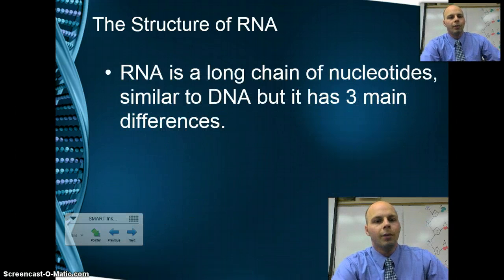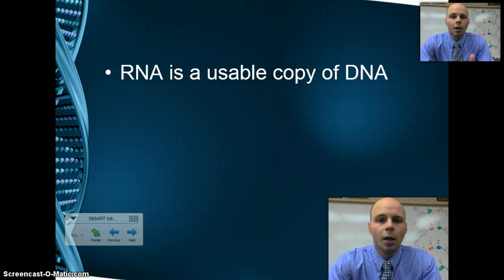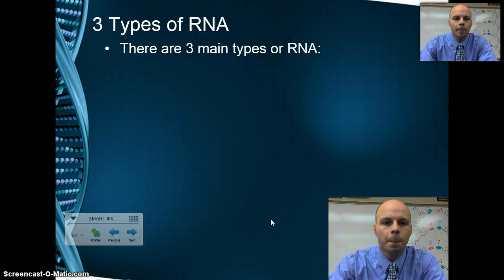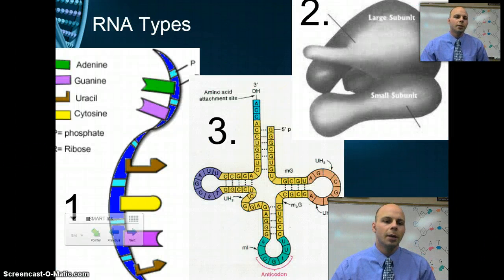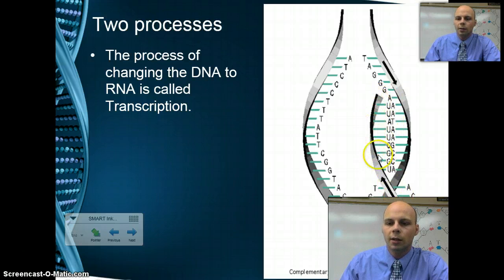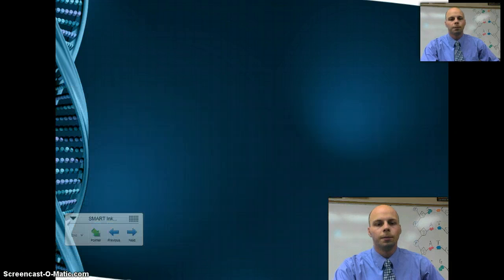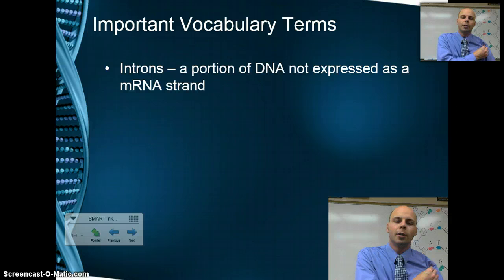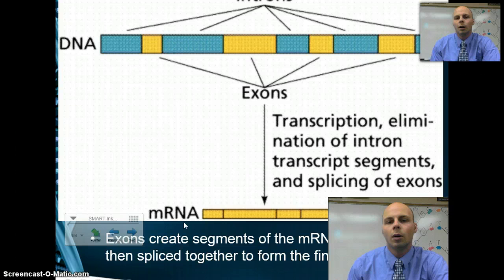Notes: 12.3 - RNA and Transcription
3 types of RNA and the process of transcription.